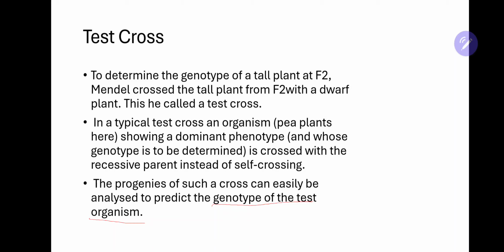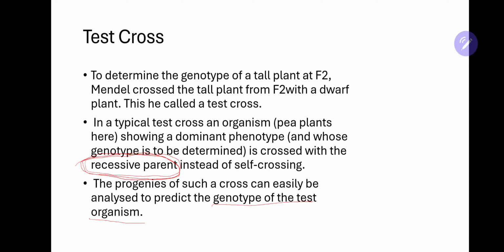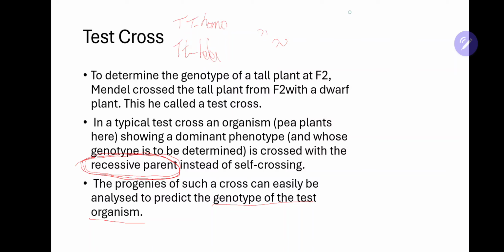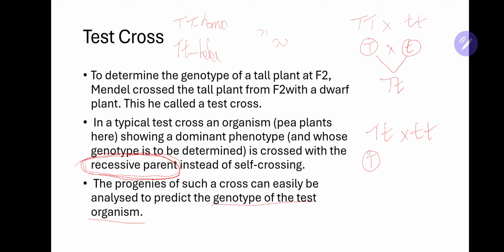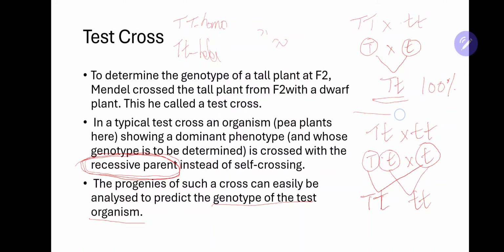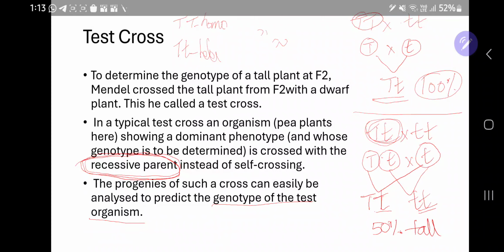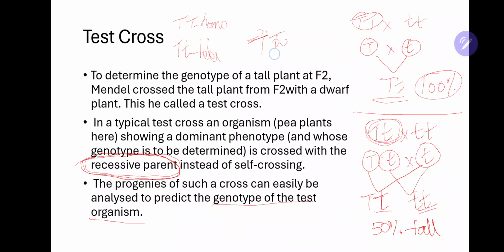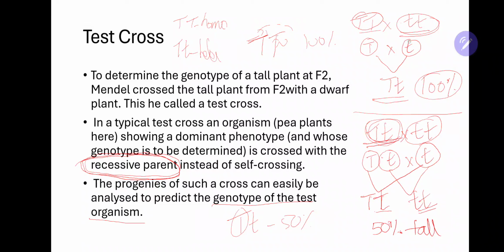Test Cross Explained in 4 Minutes!| Genetics made easy| class 12| Neet biology | Back cross| NCERT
Briefly explain what a test cross is. Example:
“A test cross is a genetic tool used to determine the genotype of an organism with a dominant phenotype by crossing it with a homozygous recessive organism. Watch this video for a simple explanation with examples!”